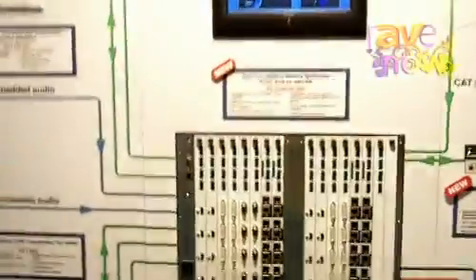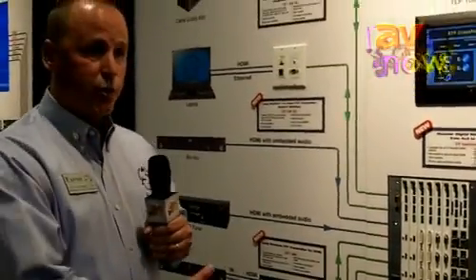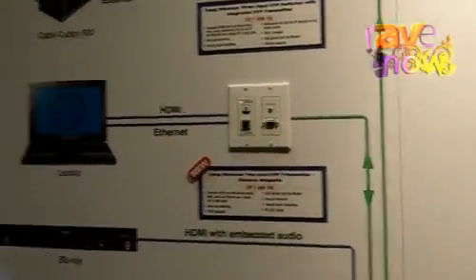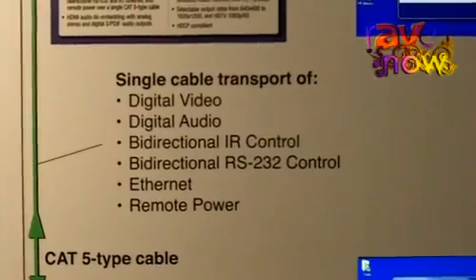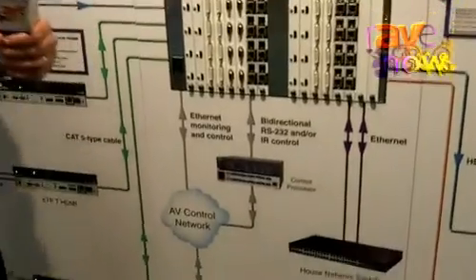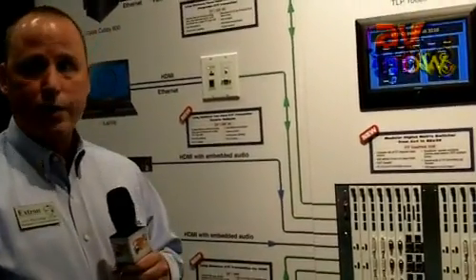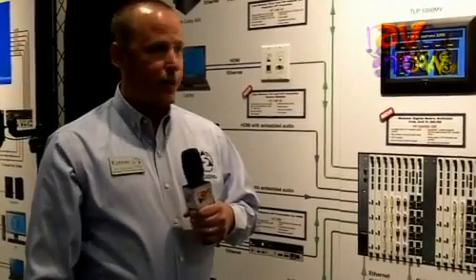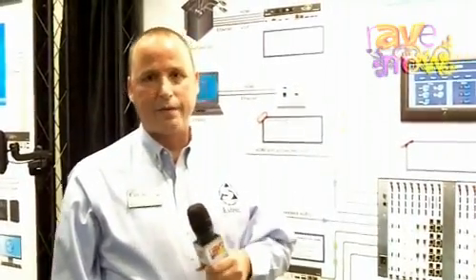InfoComm 2011: Extron Announces XTP Crosspoint XTP CrossPoint Systems -- A New Digital Platform